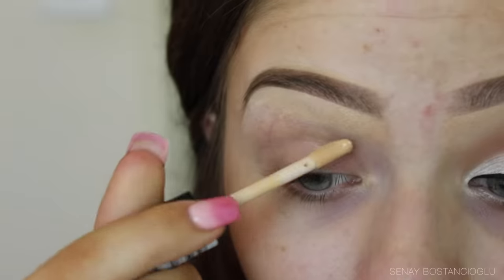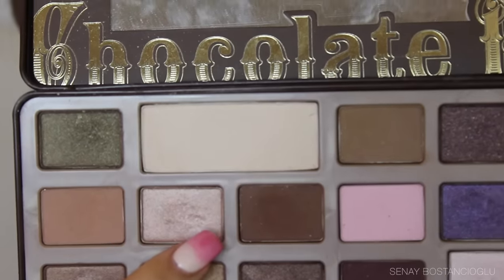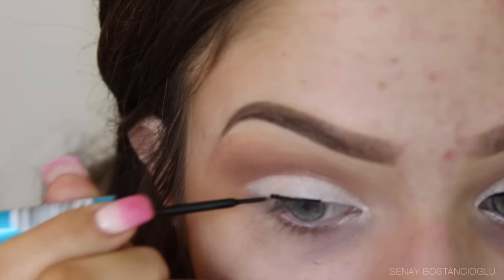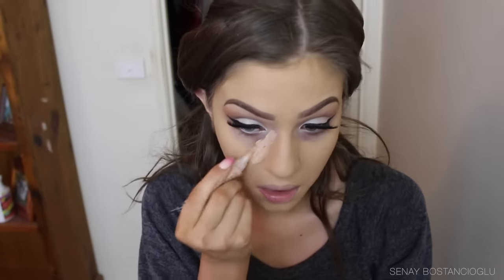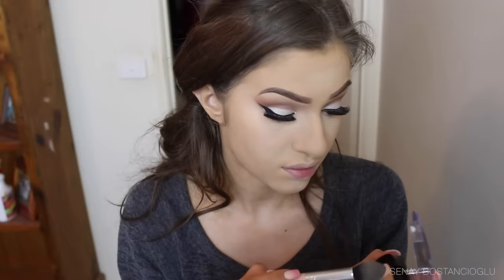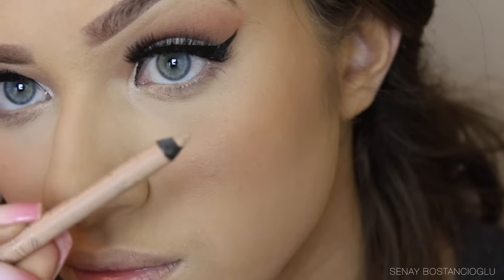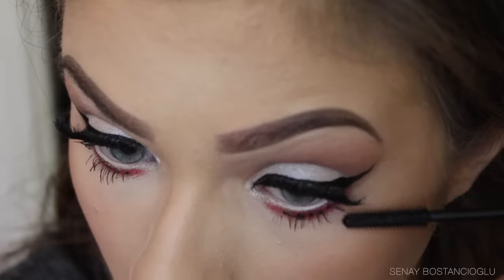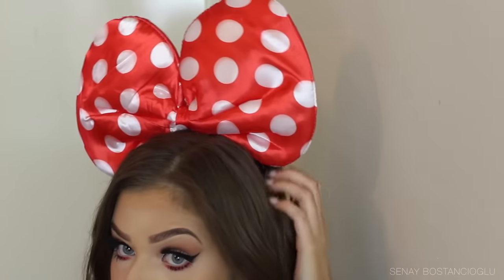Minnie Mouse Makeup Tutorial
All Information you need to know is right here.

Products Used In This Video: (If I have forgotten to list something, don’t hesitate to ask!)

Brows ~
Sigma Brow Duo.

Eyes ~
Essence I Love Stage Eye Primer.
Two Faced Chocolate Bar Palette.
Loreal Color Riche Mono Eyeshadows, Nude 206.
Rimmel Scandal' Eyes Waterproof Kohl Kajal Liner, Nude.
Essence Liquid Ink Waterproof Liner, Black.
Rimmel Lash Accelerator Mascara, Black.
Manicare Glam Eyes Lashes, Adriana.

Face ~
Loreal Infallible Matte Primer.
Mac Studio Fix Fluid, NC20 & NC25.
LA Girl Pro Conceal, Natural.
Australis Fresh & Flawless Powder, Deep Natural.
Australis Contour Kit, Yellow Powder.
The Balm, Bahama Mama Bronzer.
Loreal Glam Bronze Duo.
Loreal True Match Blush, 165 Rosy Cheeks.

Lips ~
Loreal Lipliner Couture by Color Riche, 461 Scarlet Rouge
Loreal Color Riche, JLo’s Pure Red.

Camera Used For Vlogs: Canon G7X